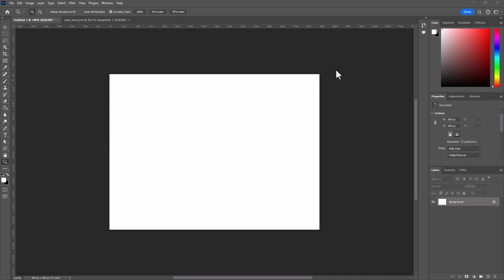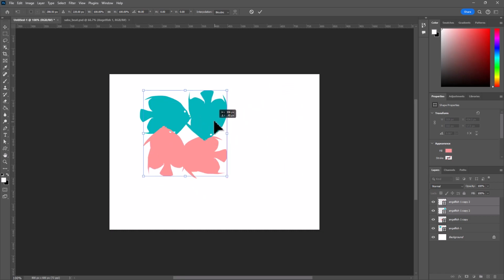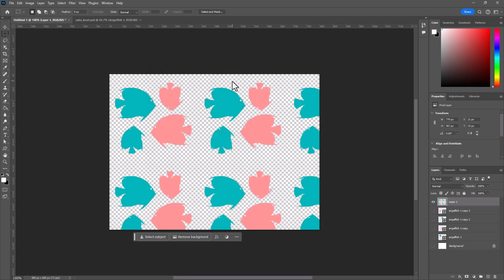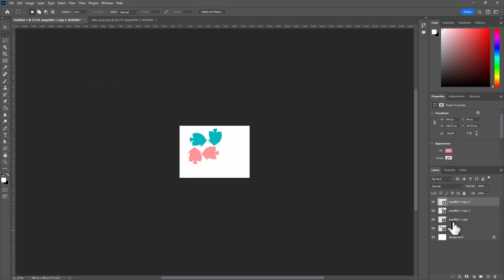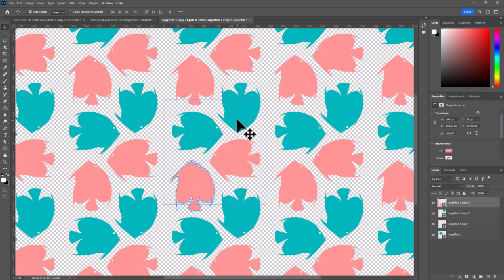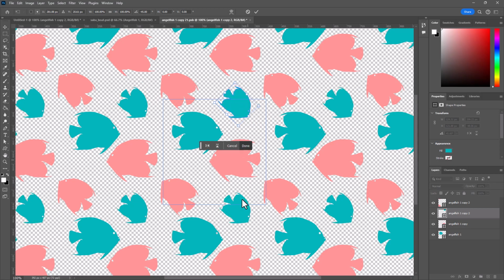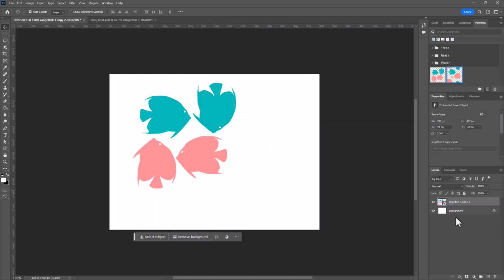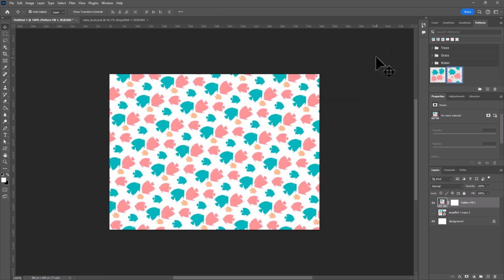Create Patterns in Photoshop with Pattern Preview